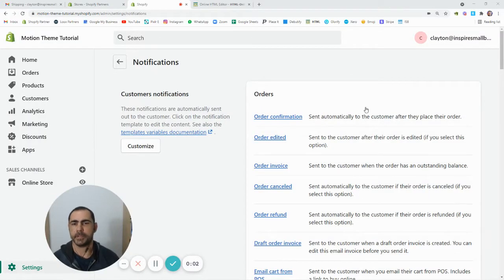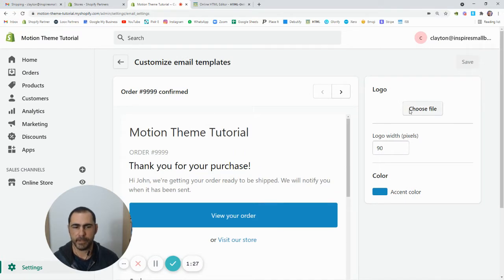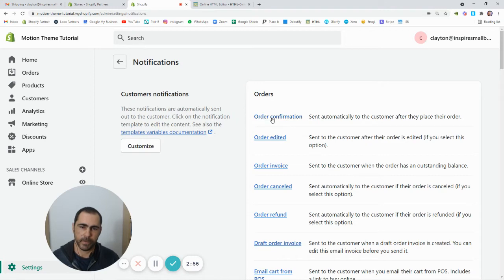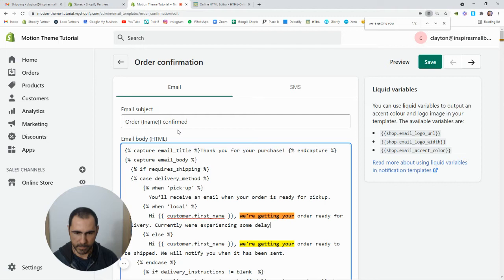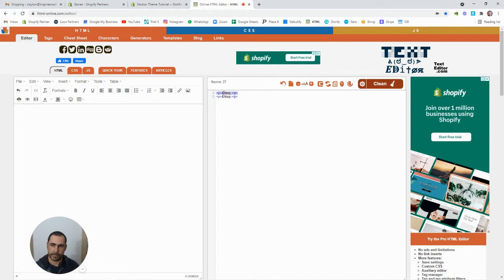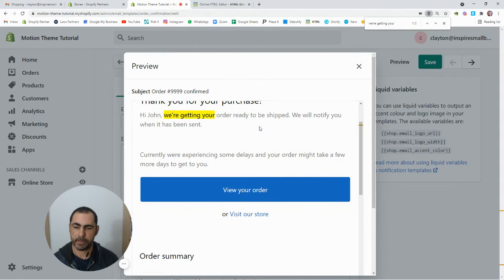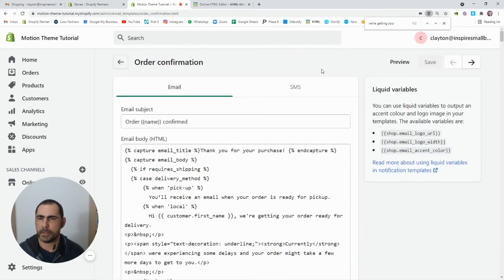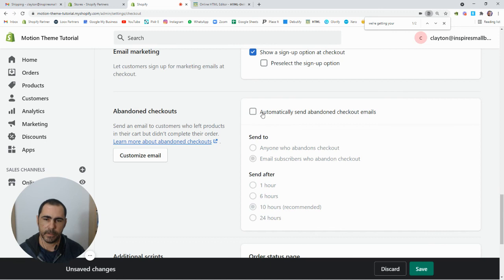Update & Customize Your Shopify Email Notifications For Beginners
In this Shopify Tutorial video I will walk you through step-by-step how to customize and update the notification emails. You can use this video to update emails like order confirmation, shipping confirmation and abandon cart emails. I'll also show you how to add a logo and change the button colors.

Time Stamps
Intro 00:00
Update logo and Button 01:03
Update email template 02:50
Update Abaddon cart scheduled time 09:28